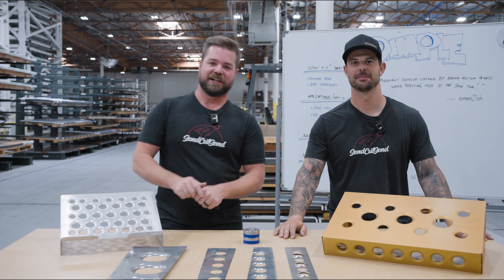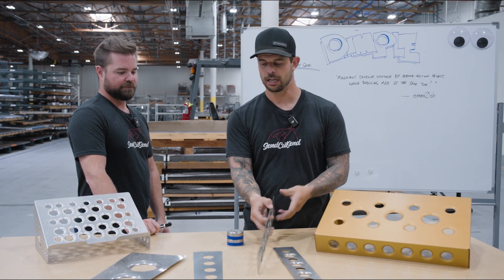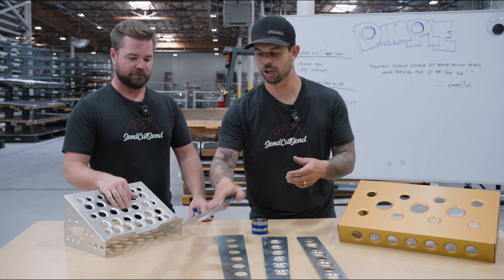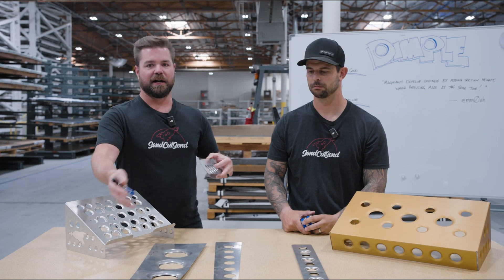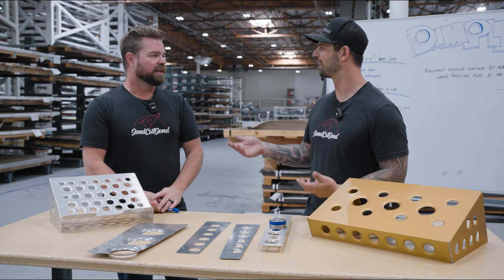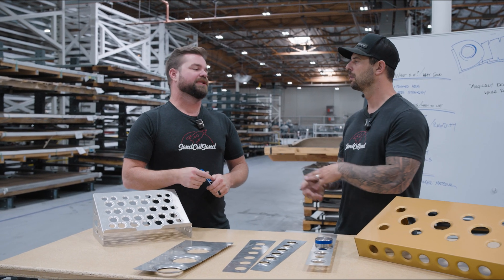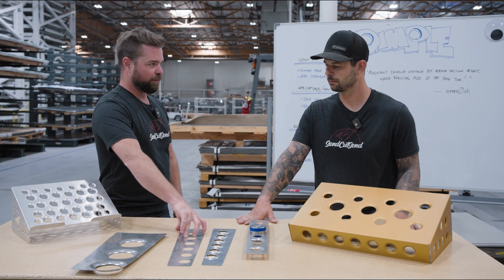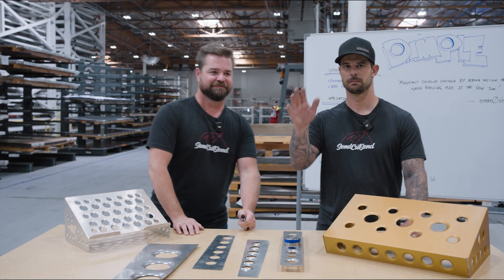Sheet Metal Dimple Forming: A Magical Way to Make Thinner Materials Stronger - Cutting Corners Ep 4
In this episode of "Cutting Corners" Jim and Jake jump into the world of dimple forming, a sheet metal forming technique that offers both aesthetic and structural benefits. If you've ever wondered how to save weight while adding strength to your parts, this video is for you!

We'll explain the process of dimple forming (also known as dimple dyeing) and its applications in various industries, from race cars to aircraft. Learn about the advantages of using dimples, such as increased rigidity and anti-slip surfaces, and discover how to avoid common mistakes when placing dimples near edges or bends.

⏱️Timestamps⏱️
00:25: What is dimple forming?
01:30: How dimple adds strength to a part
02:30: Designing with dimples
05:25: Things to avoid
06:00: Material available for dimple forming
07:10: Adding finishing operations

Topics covered in this video:

• What is dimple forming, and how does it work?
• Benefits of dimple forming for weight savings and added strength
• Common applications: race cars, aircraft, and more
• Material considerations for dimple forming
• How to avoid mistakes with dimple placement near edges, bends, and other features
• Tips for optimal spacing and hole size for dimple patterns
• Alternatives to dimple forming when it's not suitable for your project
• How SendCutSend's instant DFM feedback can help you optimize your designs

Watch to see how this simple yet effective technique can transform your sheet metal designs. And don't forget to visit SendCutSend.com for instant Design for Manufacturing (DFM) feedback and guidelines to optimize your parts for dimple forming!